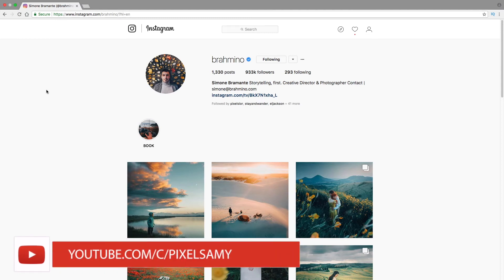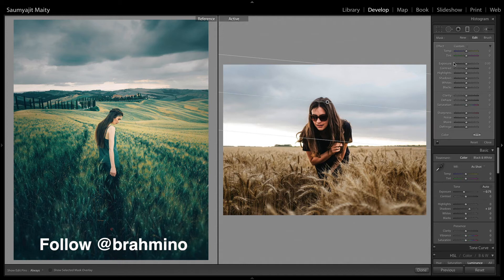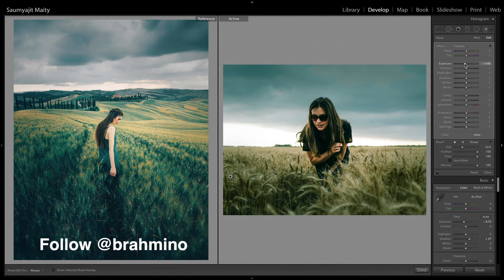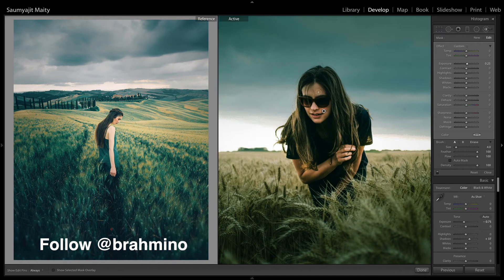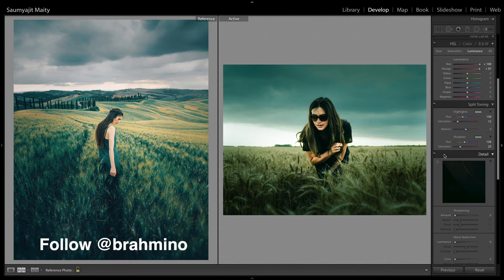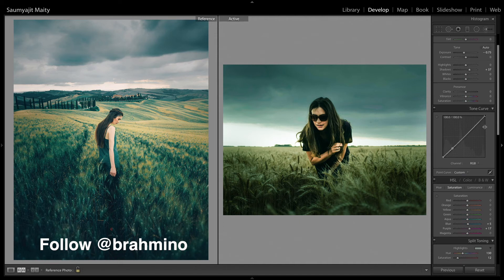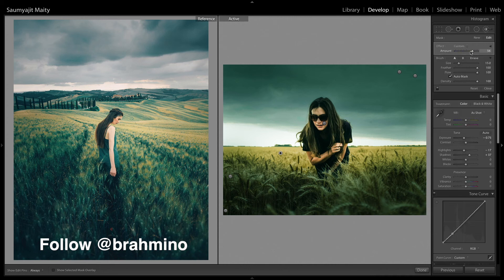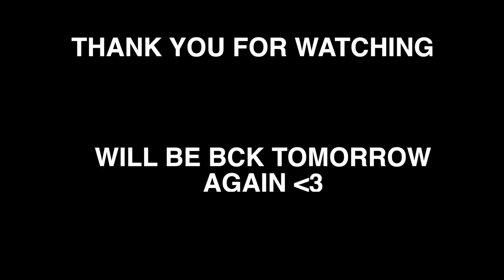Edit Like : Brahmino || Lightroom Tutorial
Hello Guys,
In this video I'm going to show you guys how to edit like @brahmino, AKA Simone Bramante, a famous storyteller, creative director and a photographer.
But remember, the point of this tutorial is not to directly copy the styles with which these famous photographers edit but to learn from them and create your own style.

Have your own style, otherwise you won't be able to stand in this field.

Software Used :
Final Cut Pro X